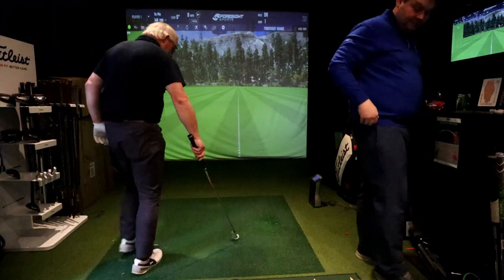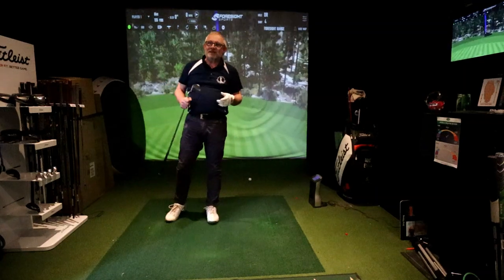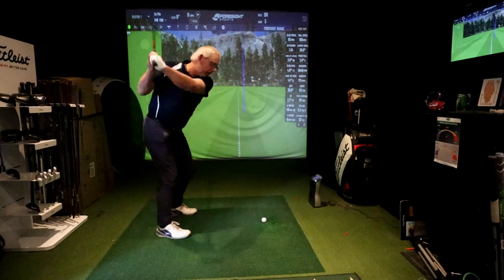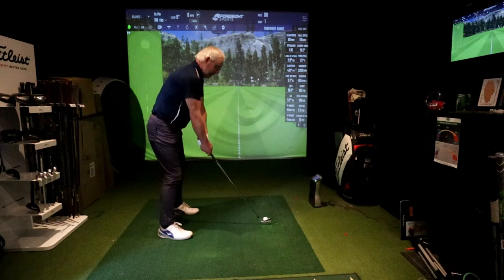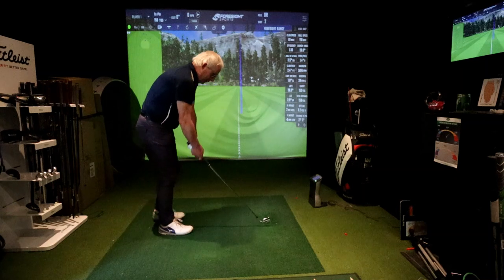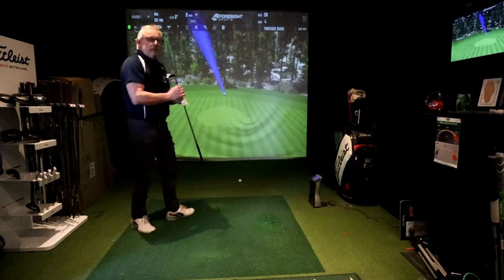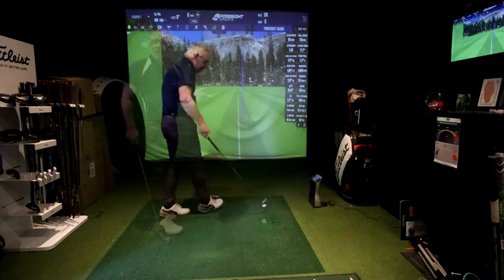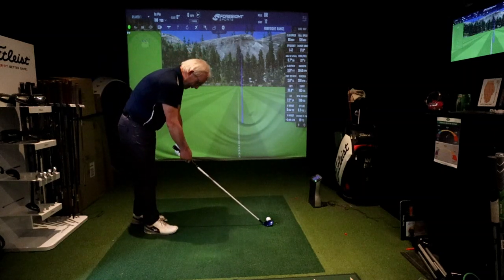Road to Thailand - The Final Lesson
My final tune up with Matt in the studio.
I was going to keep this short but was enjoying watching it back so much. I hope you enjoy it too.